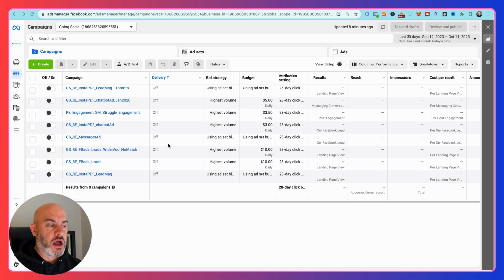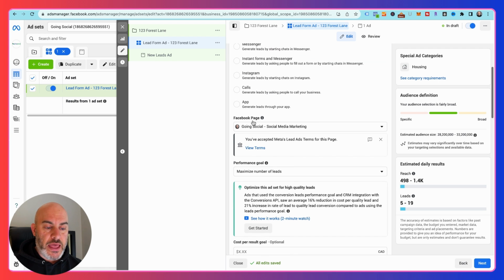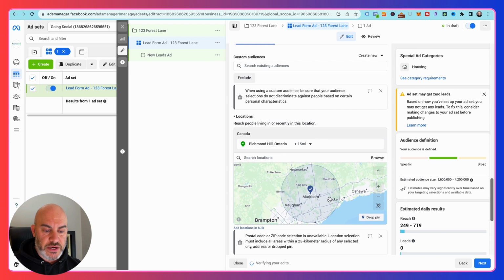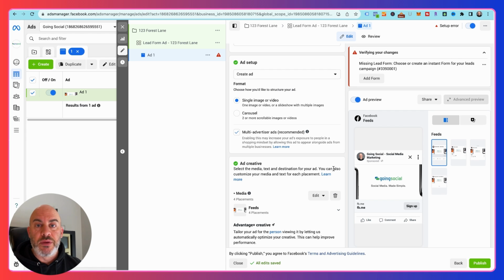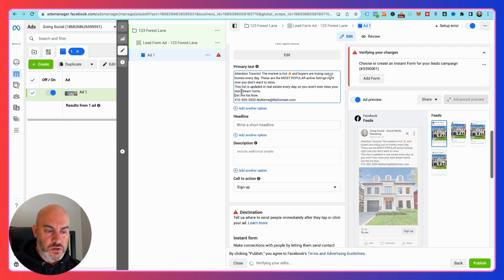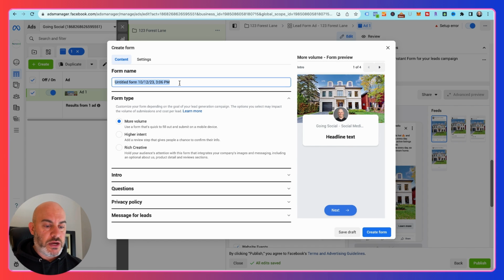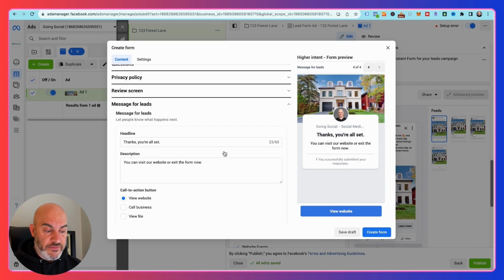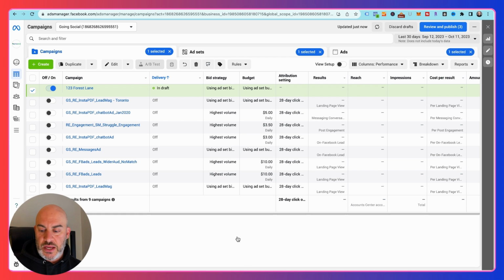Facebook Lead Ads For Real Estate Agents - Super Effective Lead Gen Strategy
The most effective Facebook & Instagram ad campaigns you can run to market your real estate listings and attract leads are LEAD ADS. In this video, I share a step-by-step tutorial on Facebook Lead ads for real estate. This is one of the most common and effective Facebook ad campaigns I run for Realtors who want low-cost, high-quality leads to help them promote and sell their property listings. Real Estate Facebook Ads are still one of the biggest opportunities, you need to know how to do them correctly.

🔥 Get Access To The Facebook & Instagram Advertising Course For Realtors - Learn How To Setup The Perfect Marketing Campaigns To Promote Real Estate Listings

🚨 Are you looking for some expert help with your Facebook & Instagram Advertising? Book A Coaching Session Today:

0:00 - what's the best way to generate leads for real estate listings?
1:29 - Facebook & Instagram Lead Ads for Real Estate Agents - Full Tutorial
3:00 - Lead Ad Campaign Setup Demo
4:34 - Facebook Ad Campaign Setup - Lead Form Ad Settings For Real Estate Leads
12:02 - How To Setup a Lead Ad For Real Estate Listing Marketing - Step-By-Step Demo
19:03 - How To Set Up & Install A Facebook Pixel On Your Website
20:00 - How To Create An Instant Form (Facebook Ads) For Real Estate Leads
28:40 - Summary - Setting Up Lead Form Ads On Facebook & Instagram For Real Estate Agents

💥 Other Top Real Estate Marketing Videos